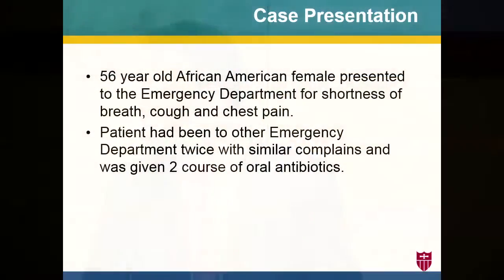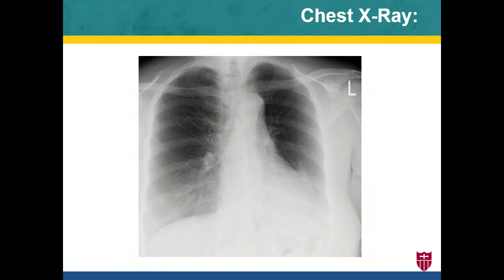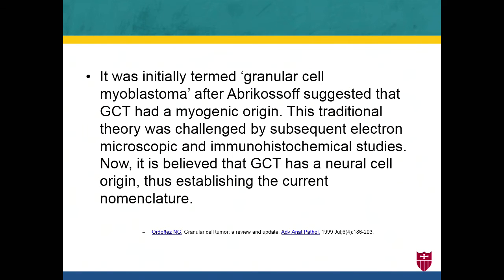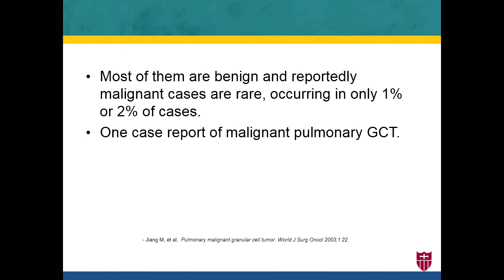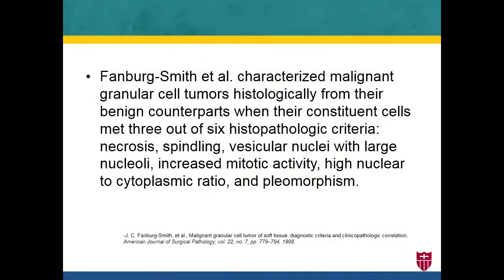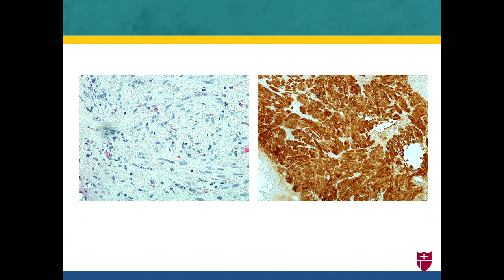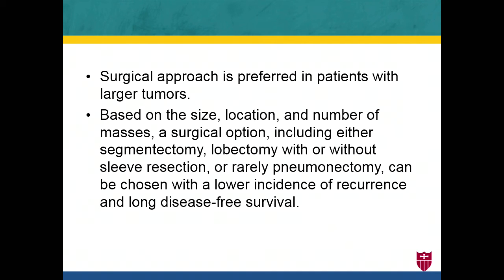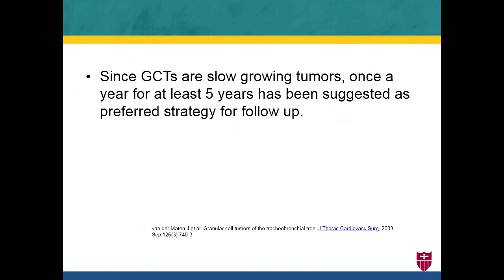Oral abstract presentation by Dr. Vivek Mehta_ICAHO 2015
International Conference on Advances in Hematology and Oncology (ICAHO) 2015
Binaytara Foundation